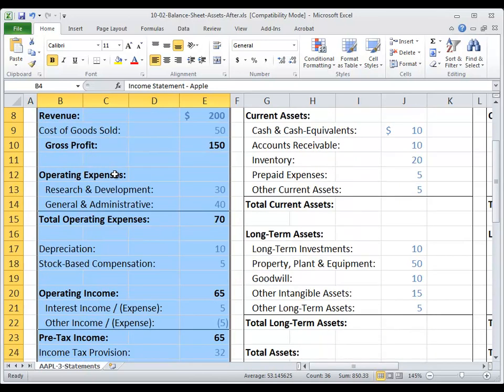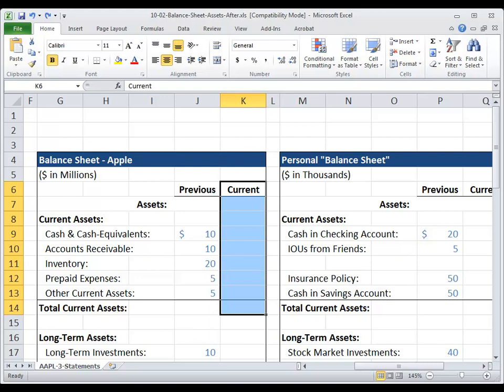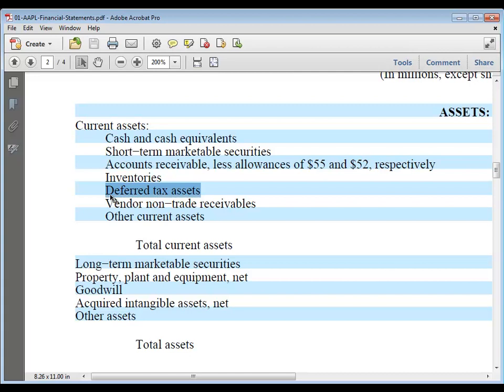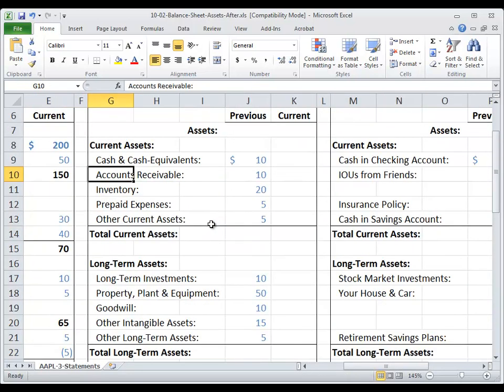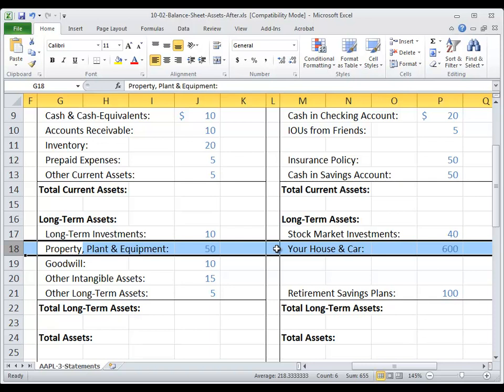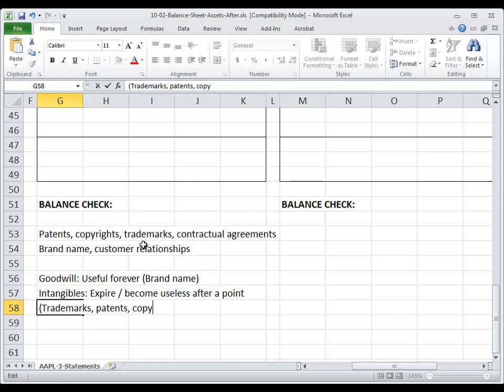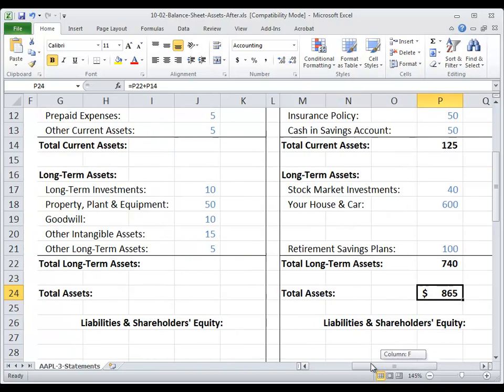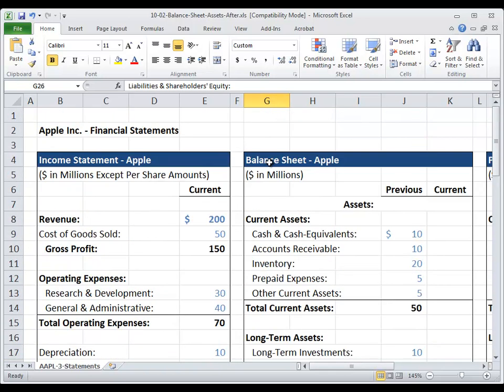02.Balance Sheet Assets